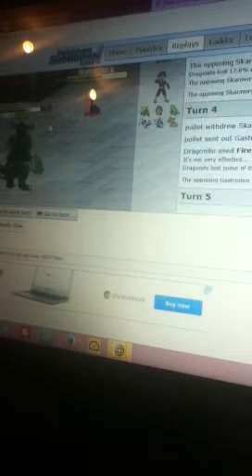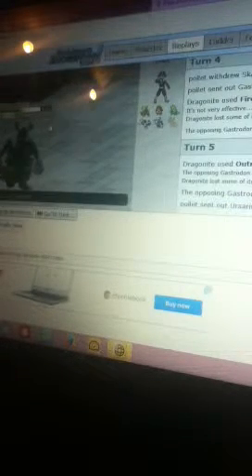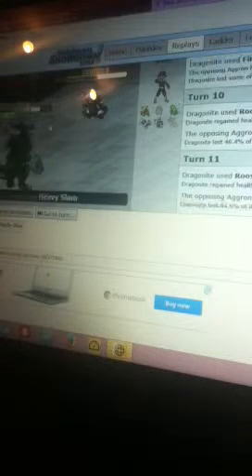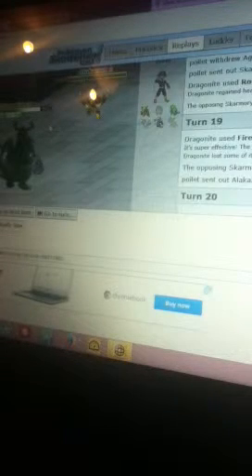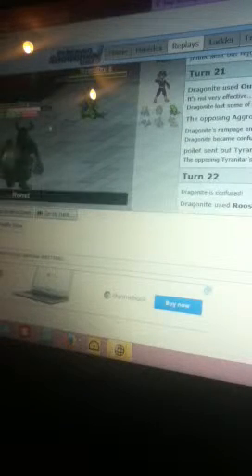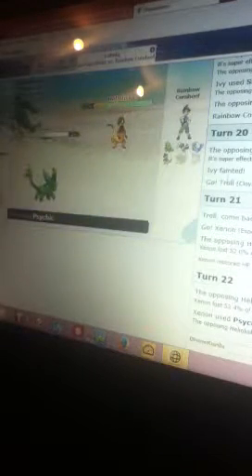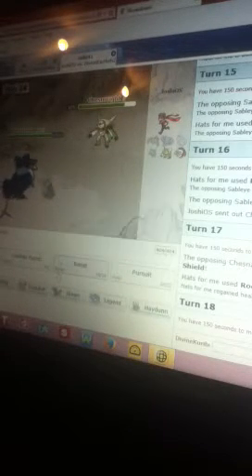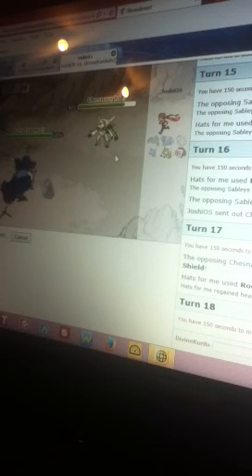Pokemon showdown battles not bad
Sorry I couldn't edit I was busy and my computer is derping